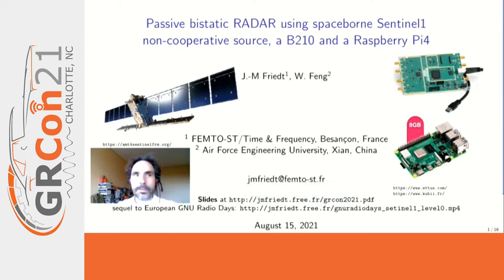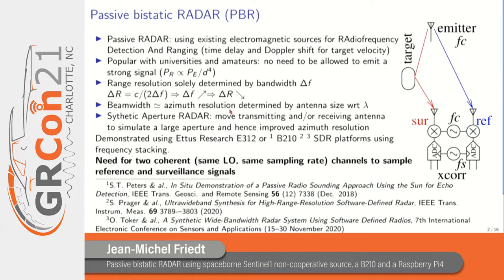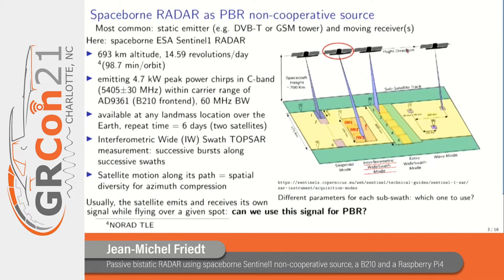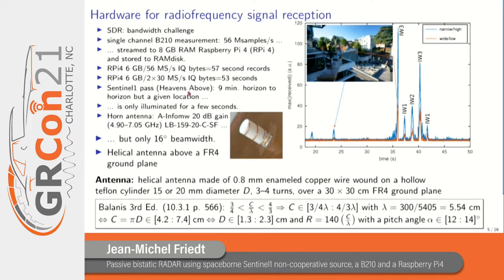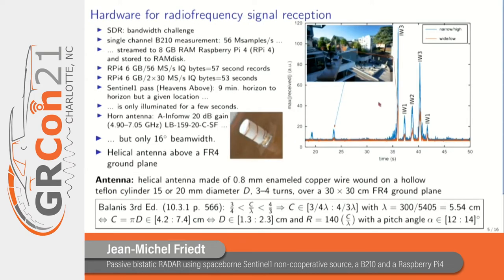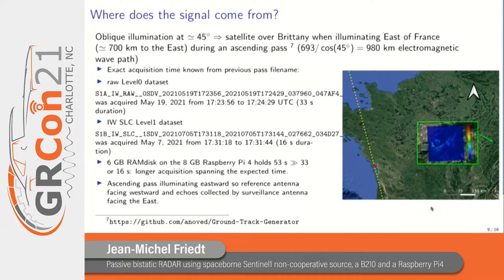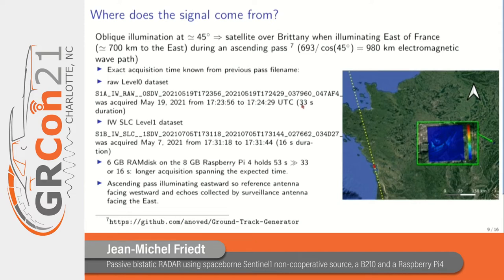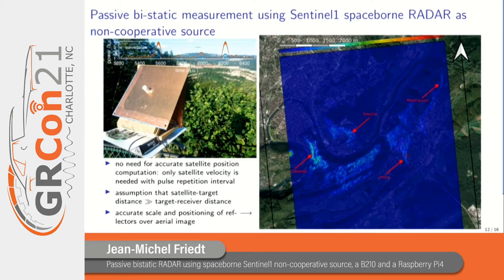GRCon21 - Passive bistatic RADAR using spaceborne Sentinel1 non-cooperative source...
Passive bistatic RADAR using spaceborne Sentinel1 non-cooperative source, a B210 and a Raspberry Pi4 presented by Jean-Michel Friedt and Weike Feng at GNU Radio Conference 2021

We have previously demonstrated passive bi-static RADAR using a static emitter and static (passive bistatic RADAR) [1a] or moving (passive bistatic synthetic aperture RADAR) [1b] receiver: range estimate to target is achieved by cross-correlating the reference signal facing the non-cooperative emitter with the surveillance signal facing the target. Azimuth resolution is achieved by moving either receiver or both emitter and receiver [1a, 1b].
We have previously demonstrated the ability to analyze the raw spaceborne Sentinel1 C-band (5.405 GHz) RADAR records [2a,2b] freely provided by the European Space Agency which, beyond providing the raw IQ streams including ground based emissions and echoes, includes telemetry parameters such as pulse shape and pulse repetition interval (PRI).
In this presentation we demonstrate experimentally how to receive from ground the signal transmitted by the satellite as it is illuminating a given area of the Earth -- with a repetition of one pass every 12 days for each of the two Sentinel1 satellites -- using an Ettus Research B210 dual channel receiver feeding an 8-GB Raspberry Pi4 running a dedicated UHD-based acquisition software, with the second channel facing targets illuminated by the satellite. We demonstrate how this experimental setup allows for mapping range and azimuth reflector distribution at a range of a few kilometers from the receivers, with the challenge that the spaceborne mobile source is not accurately known as acquisition time is not accurately timestamped. Nevertheless. knowing only the satellite orbital velocity, altitude and PRI is sufficient to recover a quantitative image of reflectors.
We believe this demonstration, which can be reproduced worldwide as Sentinel1 is emitting Interferometric Wide (IW) swath signals over most landmasses, is an educational opportunity to introduce with minimal financial investment Synthetic Aperture RADAR processing.

[1a] JM Friedt, (Yet another) passive RADAR using DVB-T receiver and SDR, FOSDEM 2018

[1b] JM Friedt, W. Feng, Software defined radio based Synthetic Aperture noise and OFDM (Wi-Fi) RADAR mapping, GNU Radio Conference (2020)

[2a] JM Friedt, Sentinel 1 raw IQ stream processing beyond Synthetic Aperture RADAR applications, European GNU Radio Days (2021)